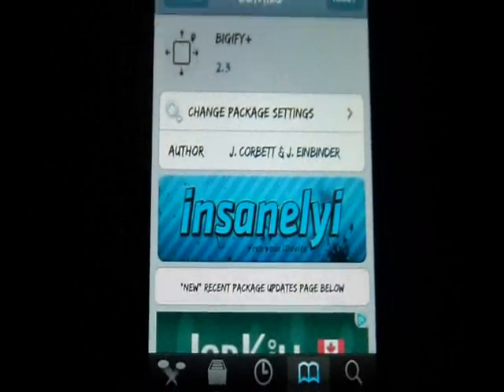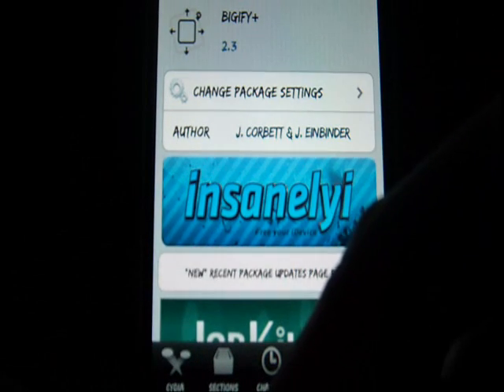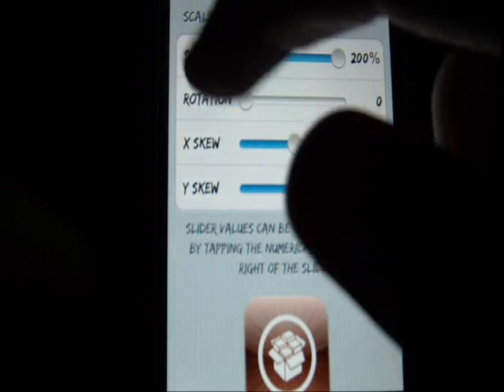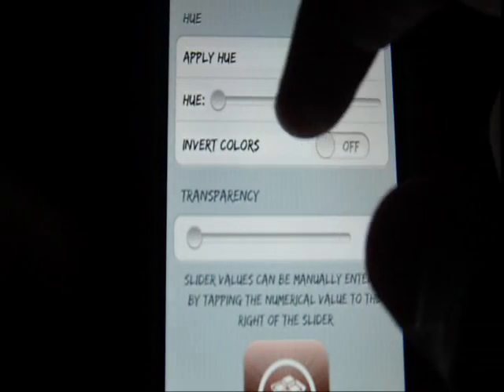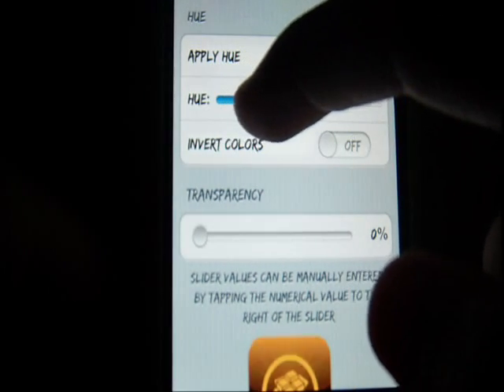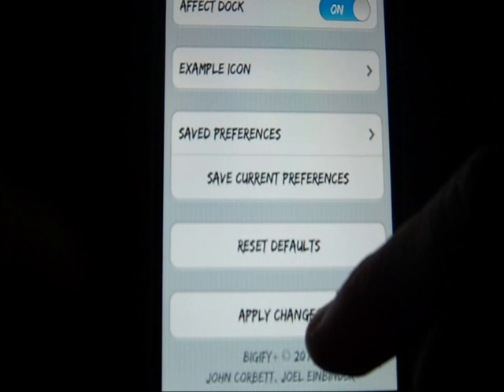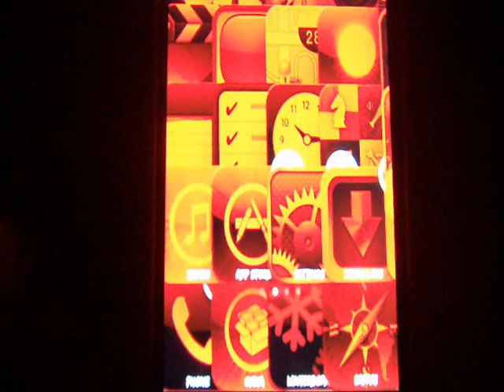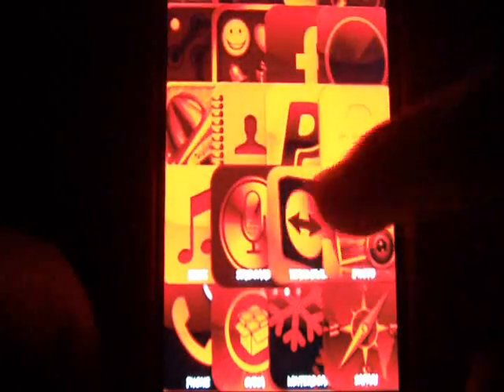iphone 4s cool tweak